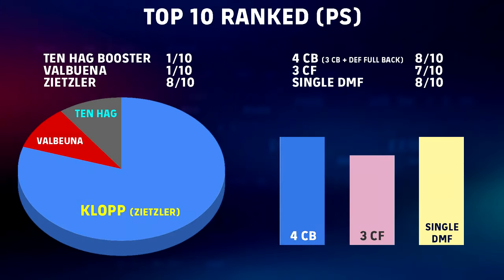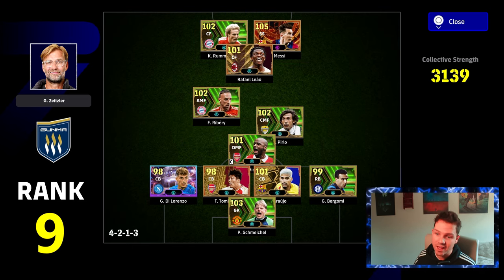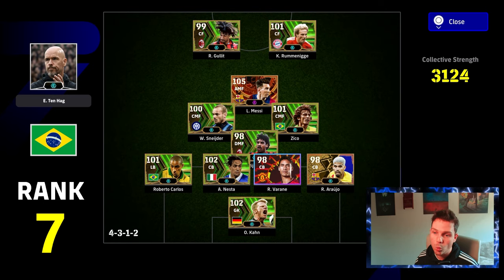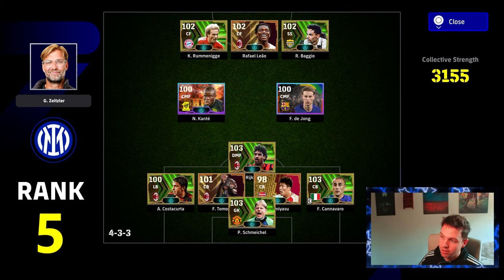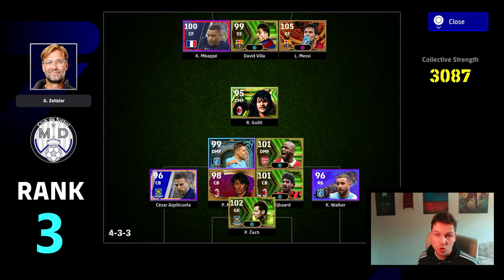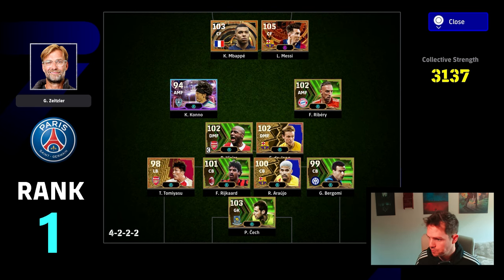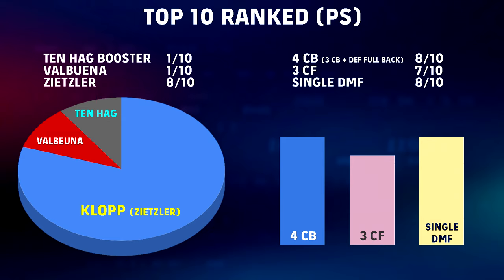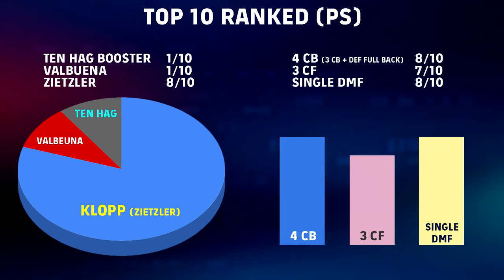TOP 10 ANALYSED | META, TACTICS, PLAYERS in eFootball 2024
The top 10 players in the world (PS) are analyzed and we look at meta, player selection and why they are using what they are using..

efootball 2024 top rank
ef24 meta